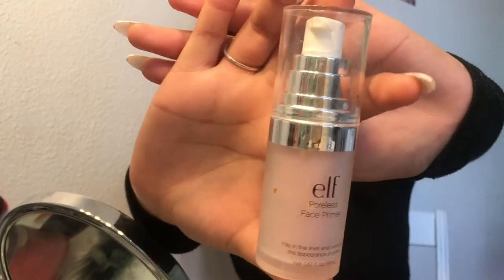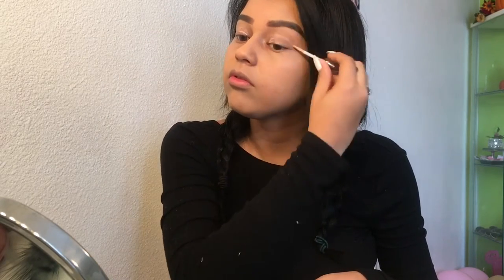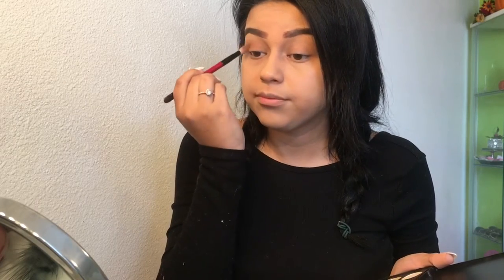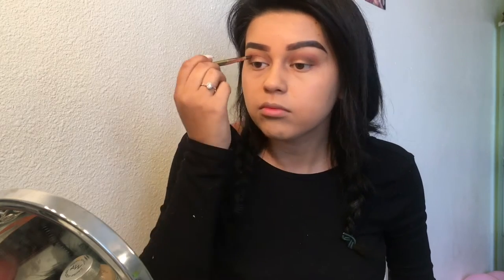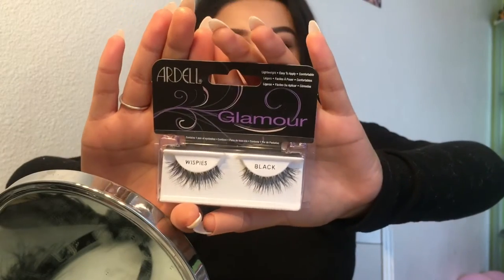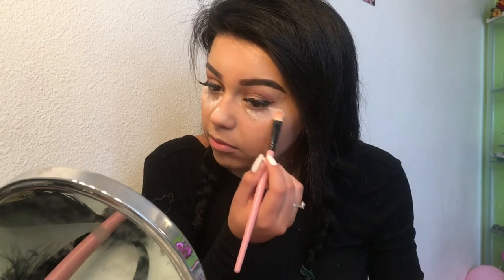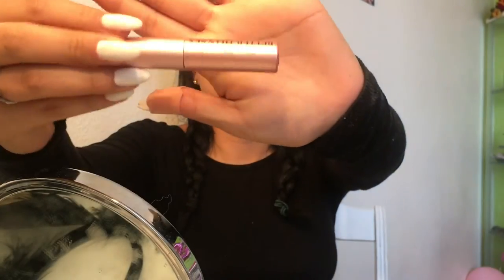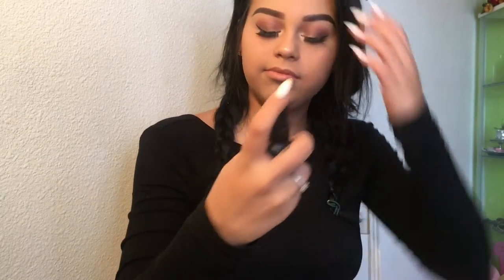Simple Makeup Look using Christmas in New York by Too Faced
XxxxxxxxxxxxxxxxxX

Snap: Kool_kkat

XxxxxxxxxxxxxxxxxX